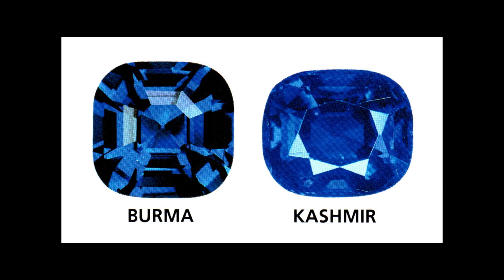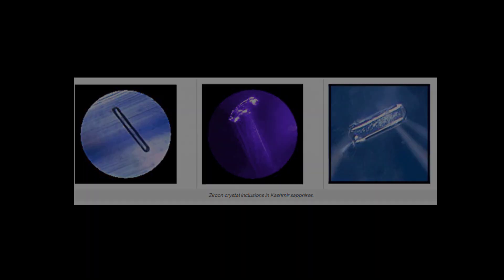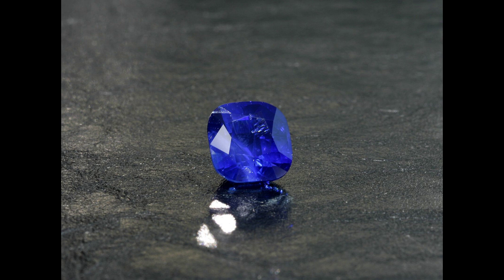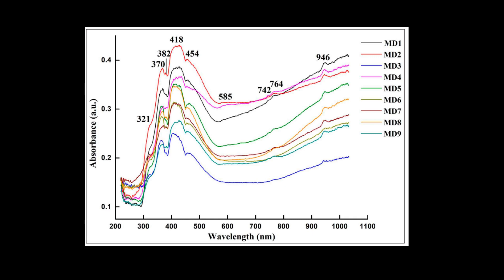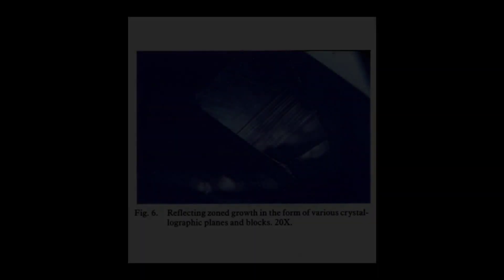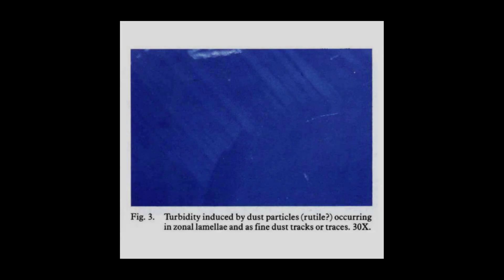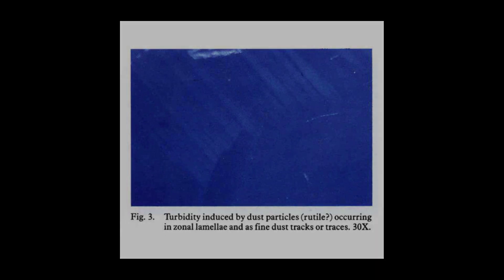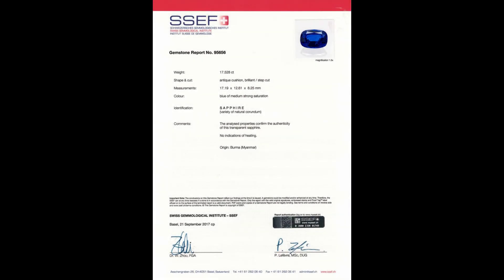Mystique of Kashmir Sapphires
The quality of sapphires from Kashmir. Discovered in 1881 in the district of Padar Jamu and Kashmir province in India, Kashmir sapphires are found at an altitude of about 4,400 meters. Mining operations were intermittently conducted in various localities, yielding stones with varying color and transparency. Kashmir sapphires are known for their velvety blue color, which results from microscopic features of unknown nature.

The stones display unique characteristics, such as inclusions like pargasite, teraline, milky lines, and short traverse streaks. The presence of light rubies, occasional chromium absorption, and the blue color's origin are discussed in detail. The absorption curves of Kashmir sapphires are similar to those from Sri Lanka. Inclusions like cloudiness, dust tracks, and orill needles are identified through powerful oblique illumination. The video highlights the complexity of healing fissures, veils, and various crystallographic structures in Kashmir sapphires.

Despite the exhaustion of mines for the last 50 years, Kashmir sapphires remain highly regarded, and their origin is crucial for determining their value. Large price differences exist on the market, emphasizing the importance of a credible origin report. However, the video concludes that a definite geographical origin is not a guarantee of high quality, and the value should be assessed based on the stone's beauty, including color, size, transparency, and cut, as the origin of many stones cannot be precisely determined.